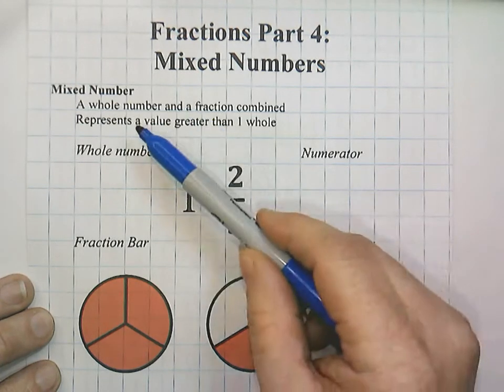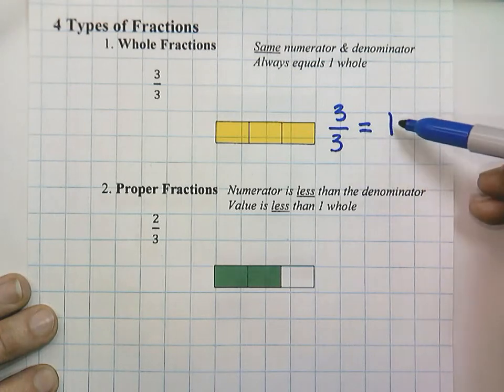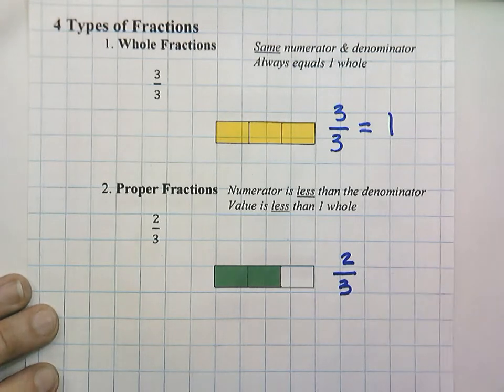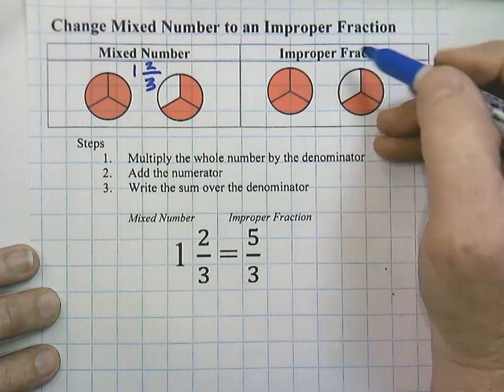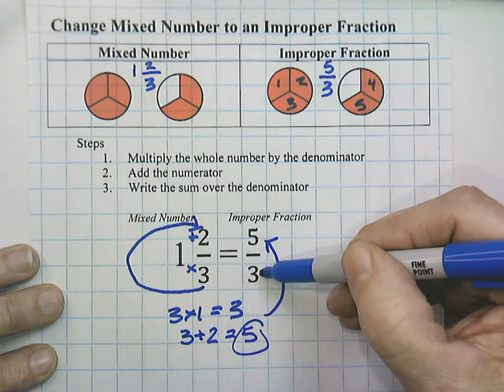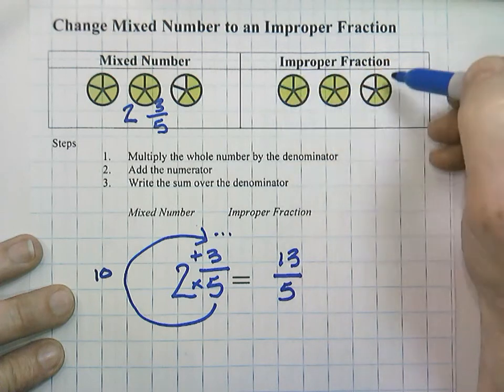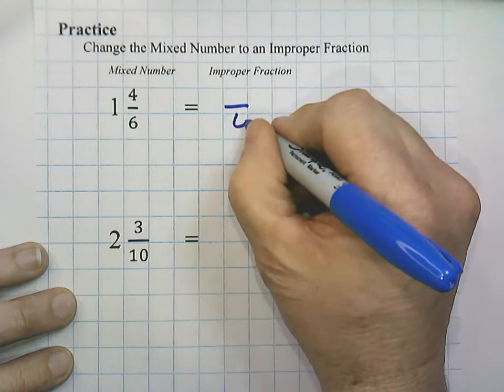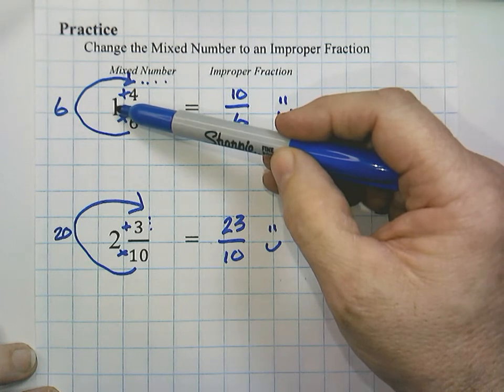How to Turn Mixed Numbers into Improper Fractions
This lesson in on mixed numbers. Mixed numbers combine a whole number and a fraction. The last 4 minutes show how to change a mixed number into an improper fraction.